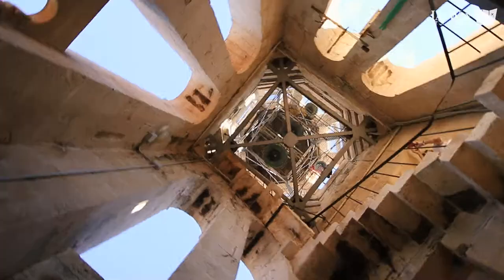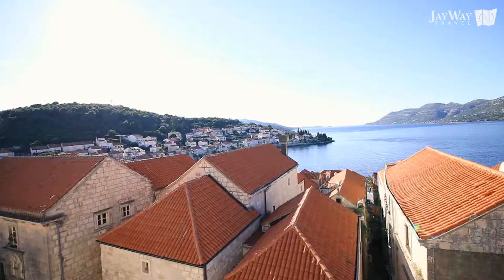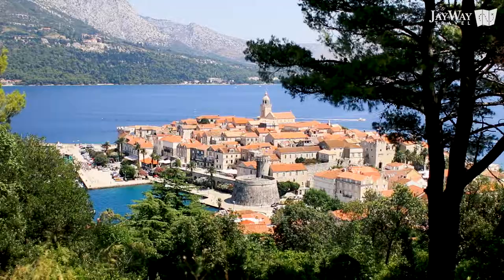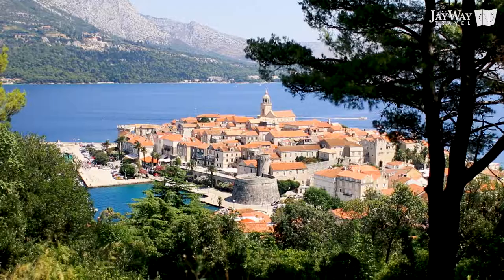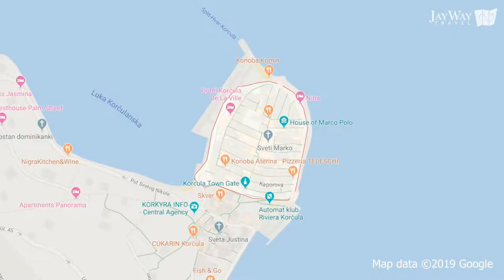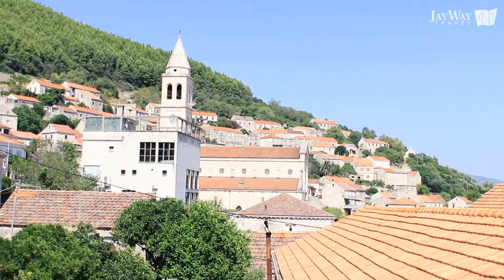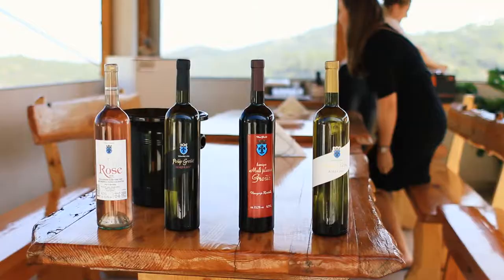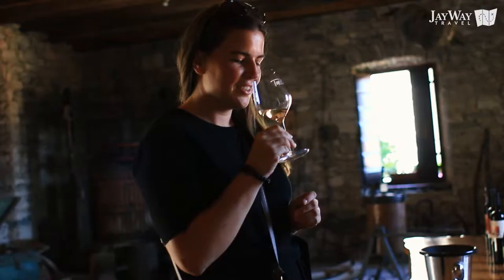Croatia's best: Korcula Island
Korcula isn't just Marco Polo's pretty hometown, but an entire island! Explore its rich traditions, from wines grown with indigenous varietals, to homemade honey, with one of our Dubrovnik City Hosts, Ivana.

Korčula is ready for you!

We are a boutique tour operator specializing in custom tours to Europe since 2006. We have helped thousands of travelers enjoy seamless vacations with complete peace of mind.

⏲️ Timestamps - Chapters ⏲️
00:00 Korcula - Beyond Korcula town 🏝️
00:24 Etnographic Museum 🏛️
00:37 Beekeper 🐝
00:50 Local wine 🍷
01:03 Benefits of a private tour 🚗